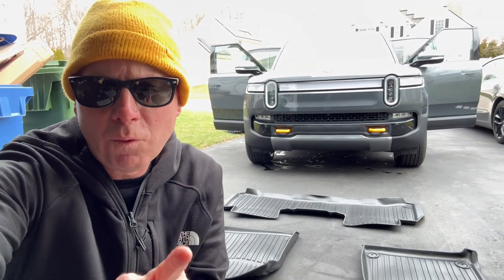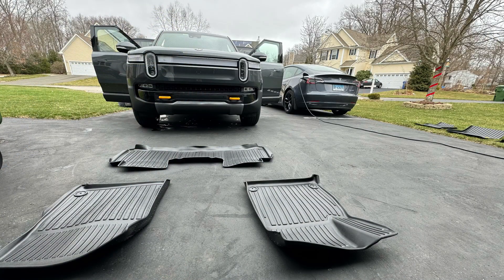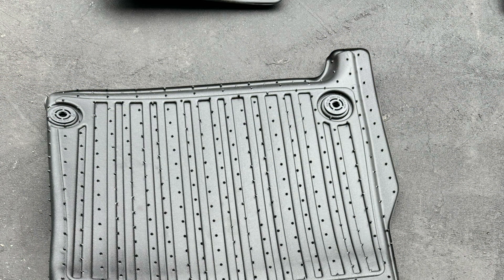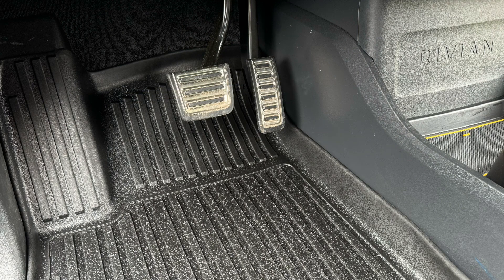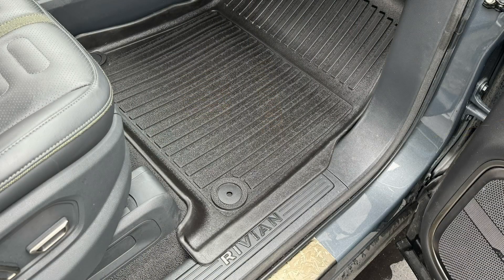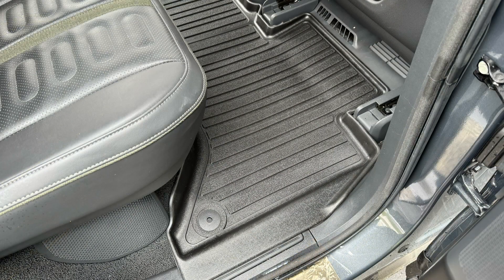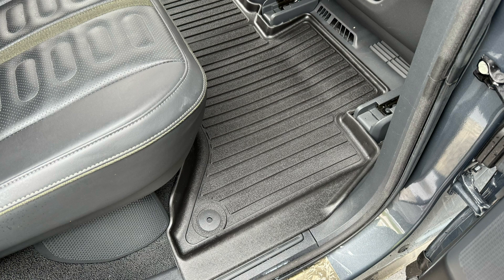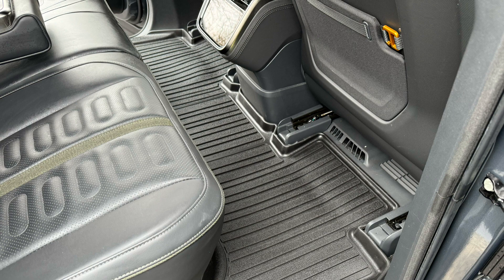BestEvMod Rivian R1T All Weather Floor Mats Review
BestEvMod Compatible with Rivian R1T All Weather Floor Mats